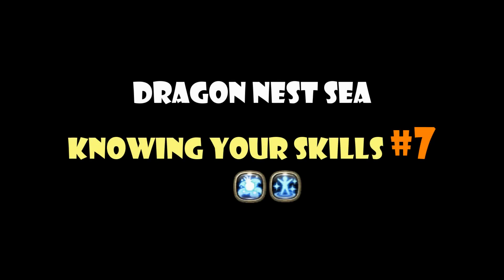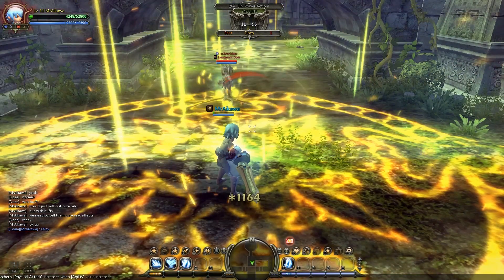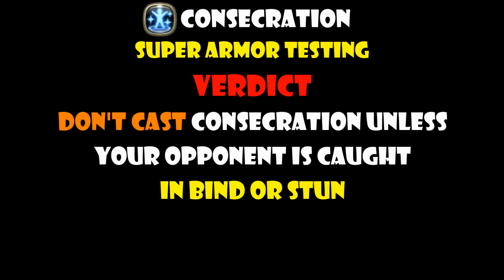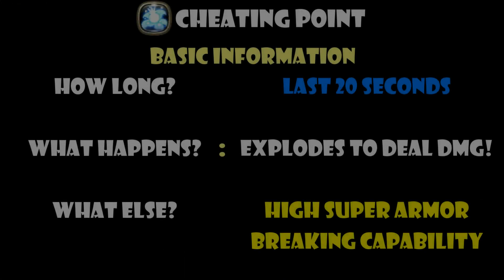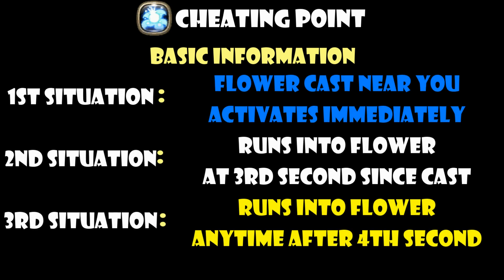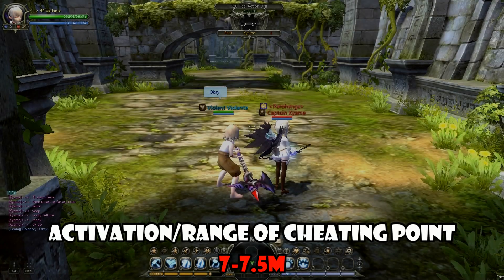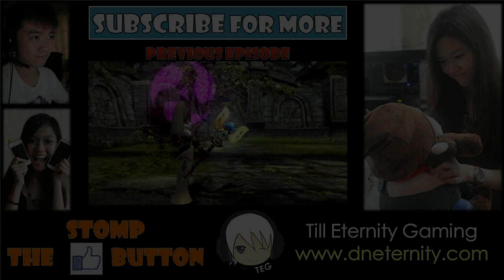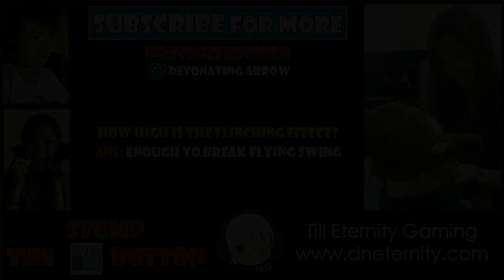Dragon Nest SEA - Knowing Your Skills #7 Feat. Consecration & Cheating Point ~!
Did this between 3-6AM @_@, apologies if it didn't sound as exciting as previous episode as I'm also sick D:!

Anyway remember to leave in the comments below the next 2 skills you guys want to see next!

Comment with the most thumbs up will most likely be featured next episode :D

Cheers,
AikawaKazu & Lyzbeth
TEGaming
Empowering your gaming experience, passion for gamers